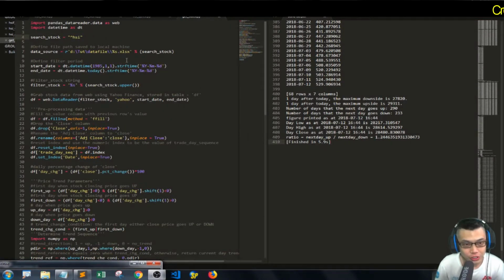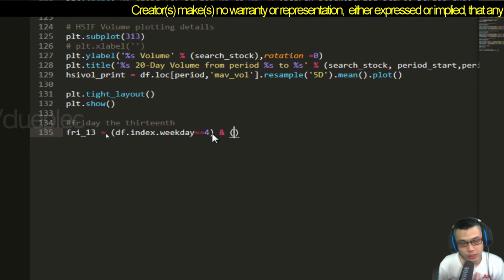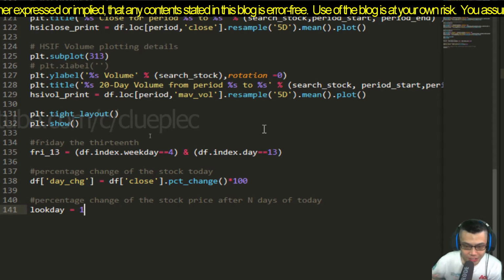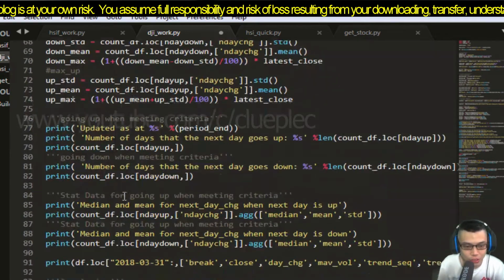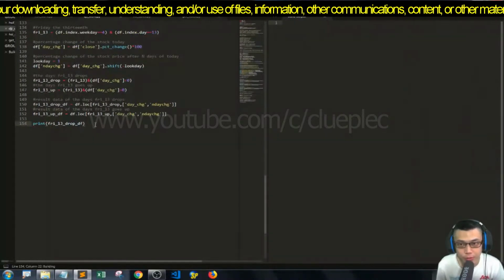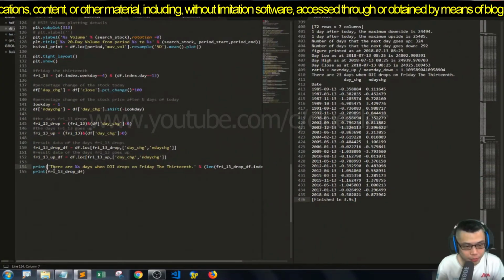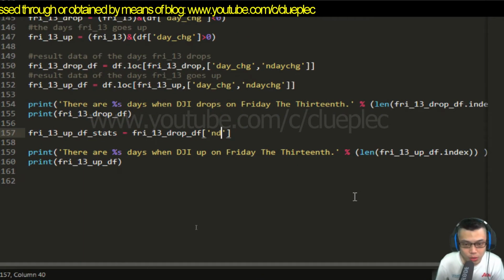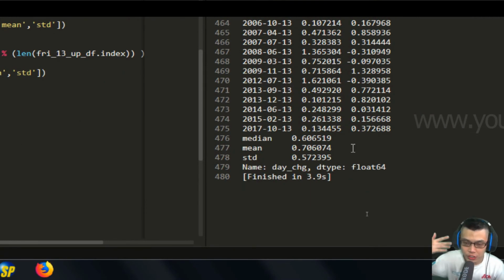Let's See How Dow Jones Index Performed On 'Friday The 13th' | Python Vlog |2018-07-13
Just take this opportunity to test how well DJI performed in the last 32 years.

The blog is provided as is, without warranty of any kind, neither expressed or implied,
including without limitation warranties of merchantability, fitness for a particular
purpose, title, security, accuracy and non-infringement.
Creator(s) make(s) no warranty or representation,
either expressed or implied, that any contents stated in this blog is error-free.

Use of the blog is at your own risk.  You assume full responsibility and risk of loss
resulting from your downloading, transfer, understanding, and/or use of files,
information, other communications, content, or other material, including,
without limitation software, accessed through or obtained by means of the blog.